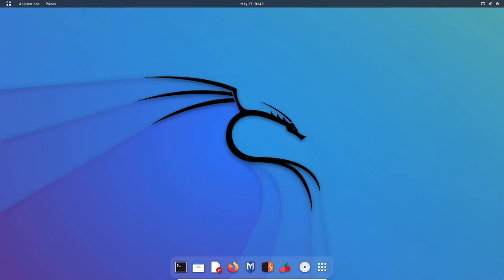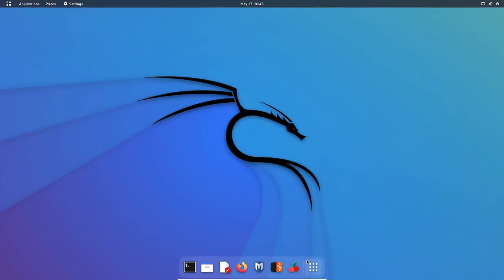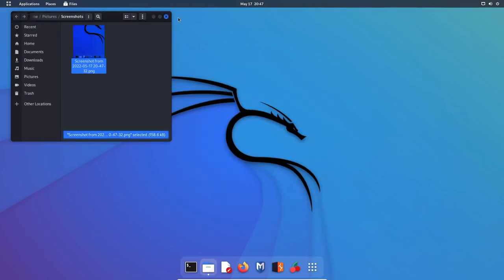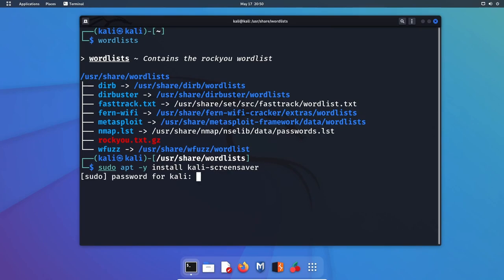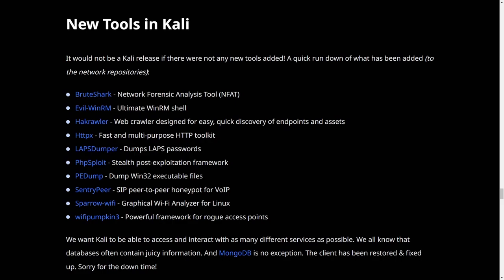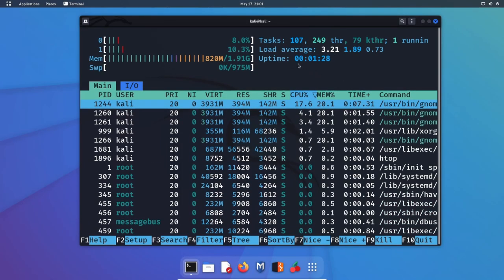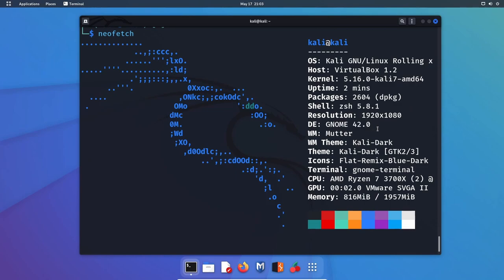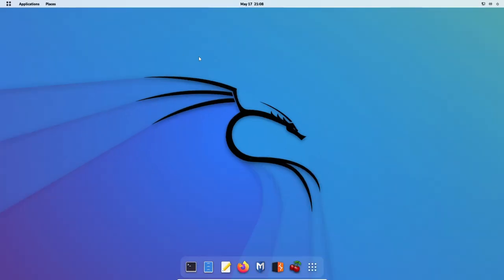Kali Linux Review & Updates - Using the NEW GNOME 42 Desktop and Hacking Screensaver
Kali Linux 2022.2 Review including the redesigned GNOME 42 Desktop!! Start using Kali Linux 2022.2 today for your pen testing and vulnerability testing needs. Kali Linux 2022.2 has major updates we'll go through them and talks about Kali Linux and the new GNOME 42 Desktop.